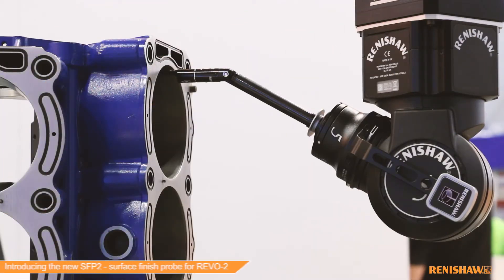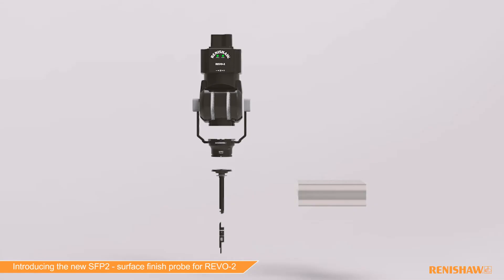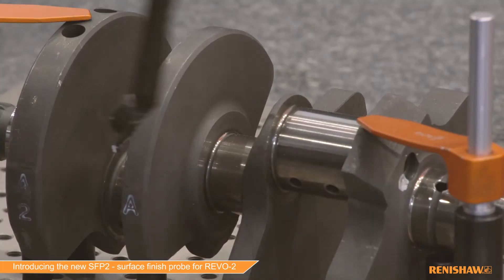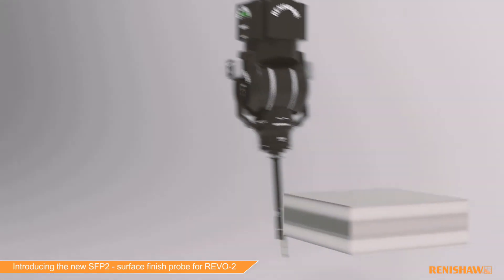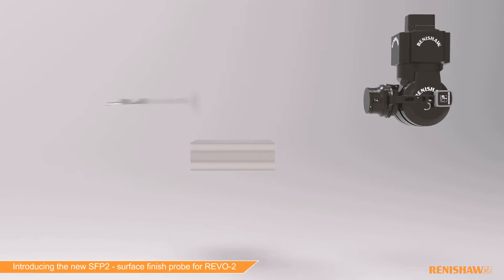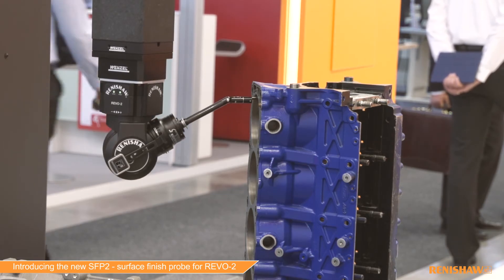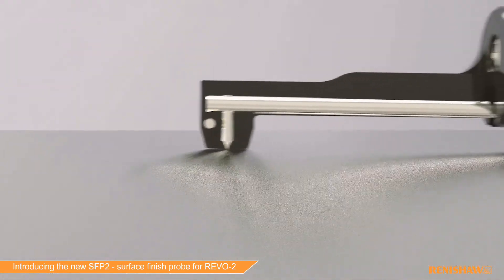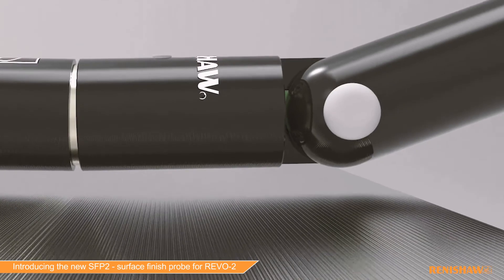Surface finish measurement probe for the REVO® system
Presenting the advantages of the new SFP2 surface finish measurement probe for the REVO system, which delivers dimensional and roughness finish measurement from a single CMM.